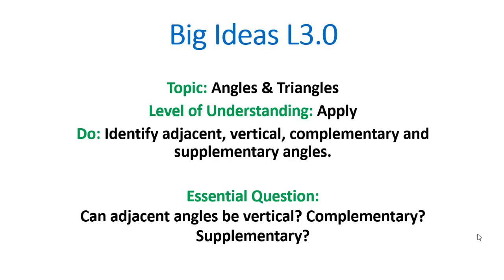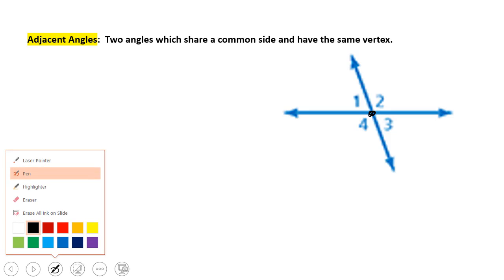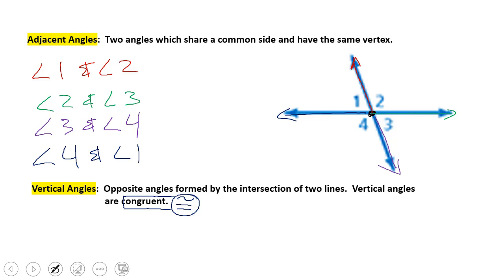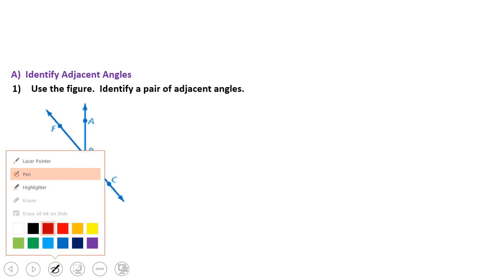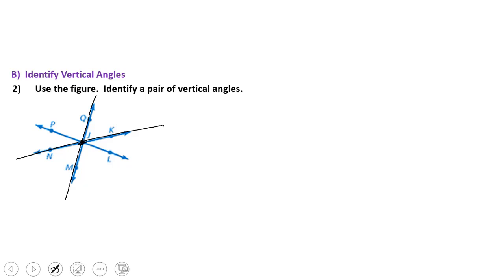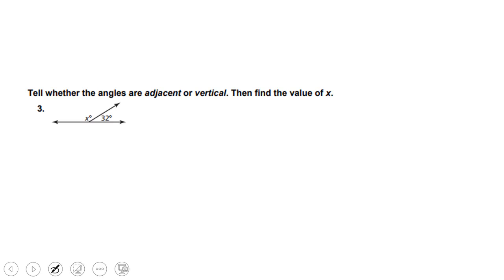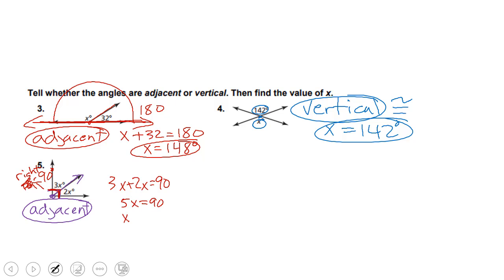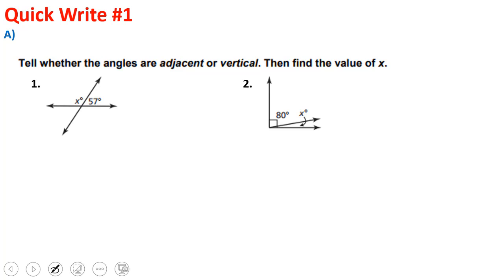B8 L3 0 Adjacent Vertical Angles v1